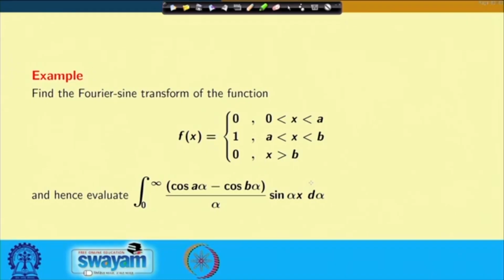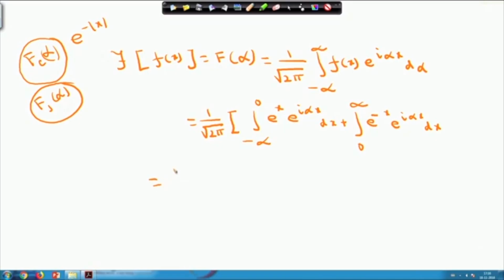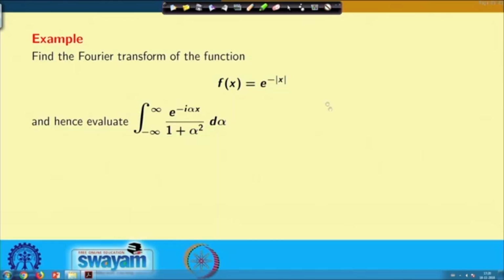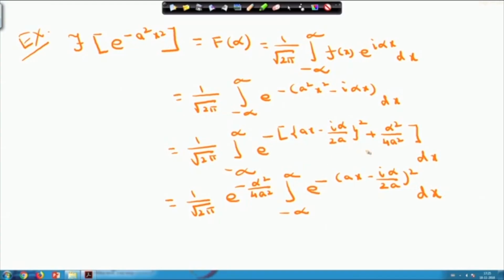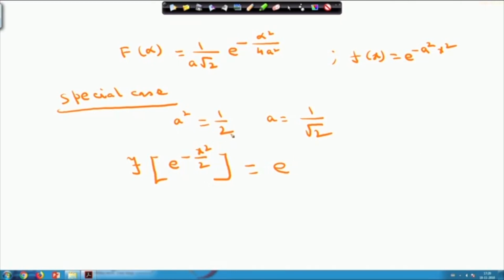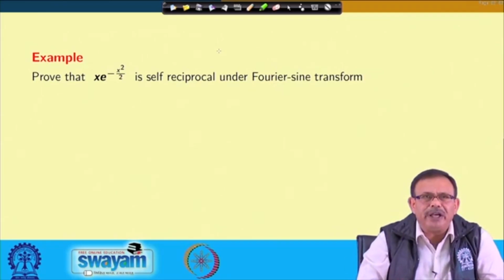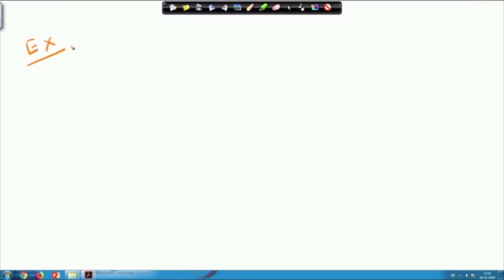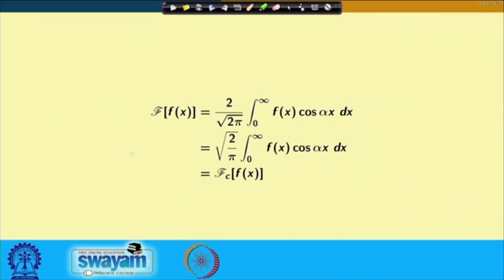Evaluation of Fourier Transform of various functions